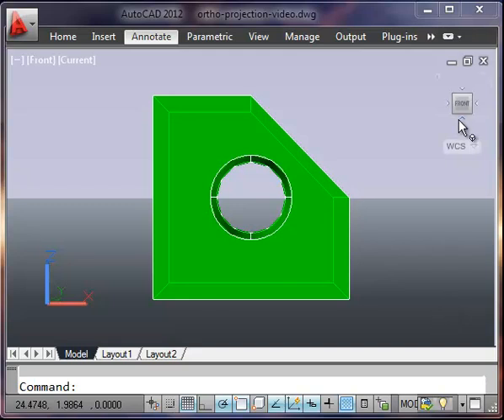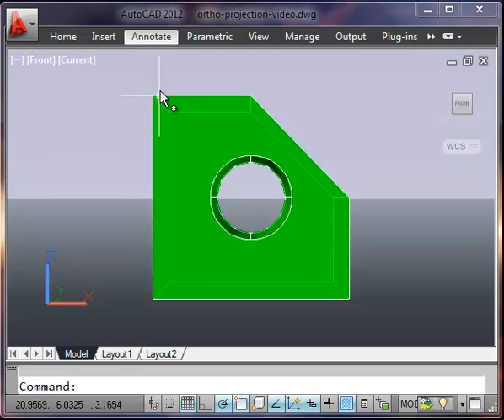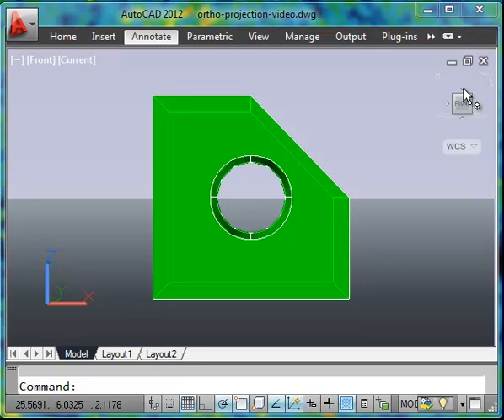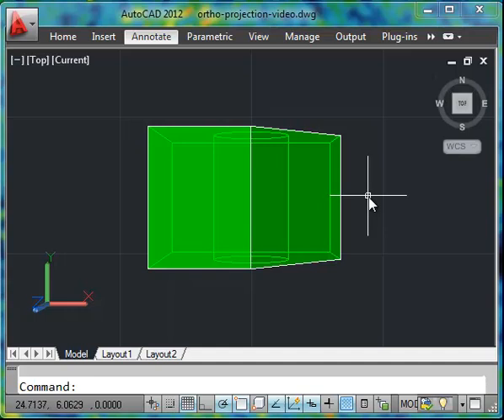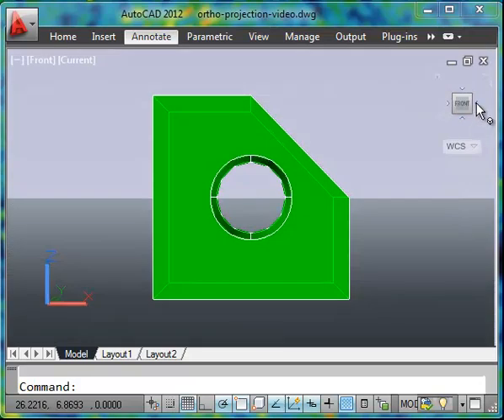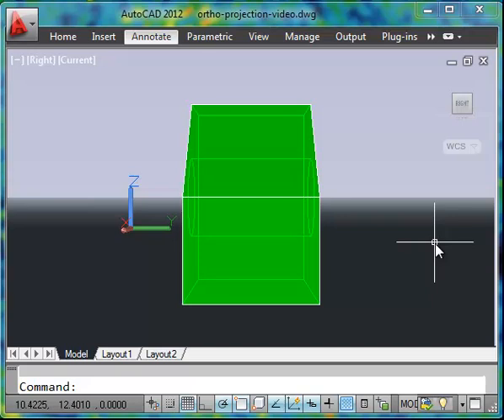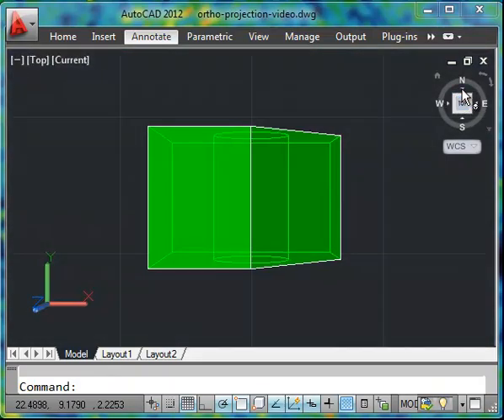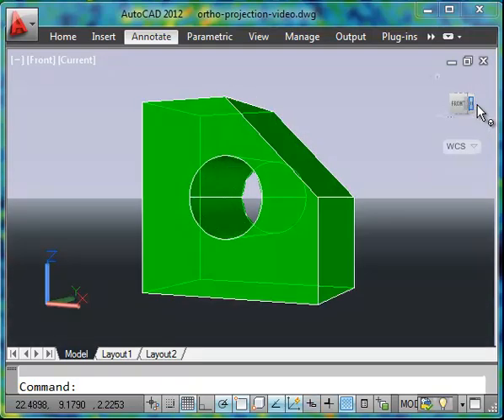Orthographic projection in AutoCAD - 3D viewing Part 1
- This video gives an explanation of how Orthographic Projection is used in AutoCAD drawings when you have a 3D object and need to display it in 2D (for printing).

This is a basic tutorial for users that are new to 3D drafting, or want to know about using Orthographic Projection.

for a complete, free AutoCAD course.